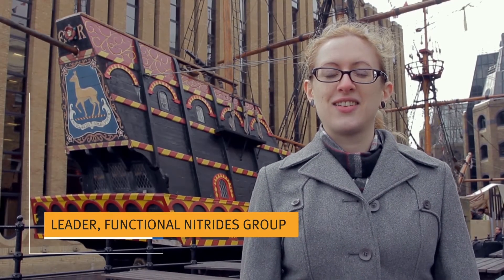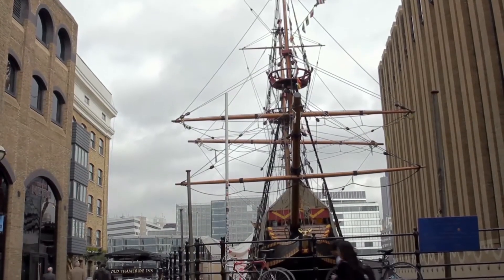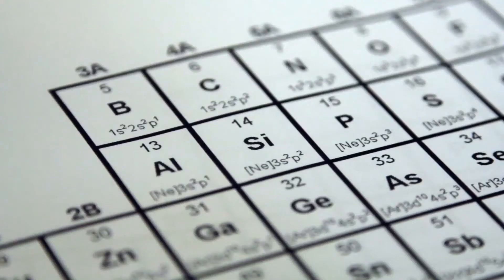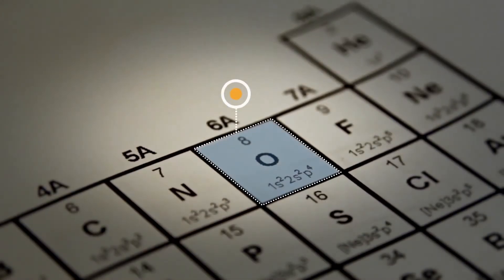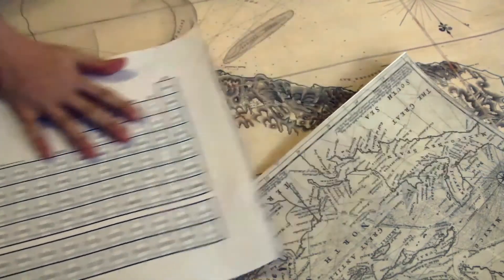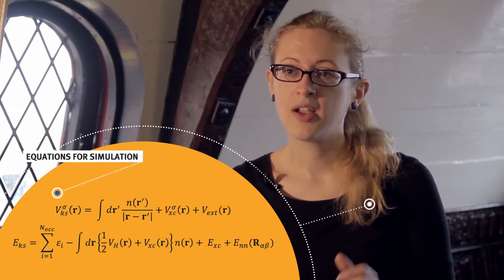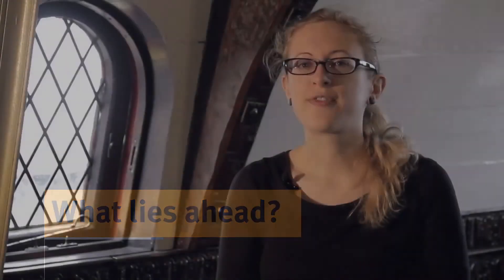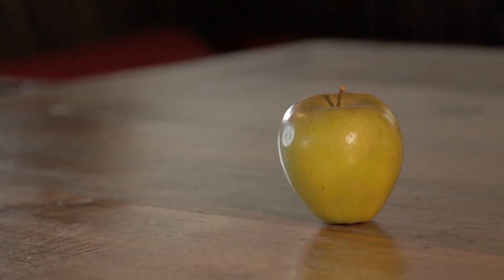Michelle Moram: New materials science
Dr Michelle Moram of Imperial College London explains what might be possible with the development of a periodic hyper table - and asks us to imagine what materials we could design, with exactly the properties we desire. To find out more about Michelle and what she does, please visit